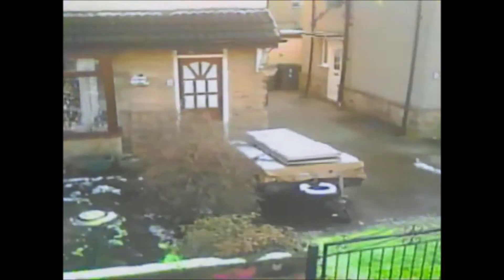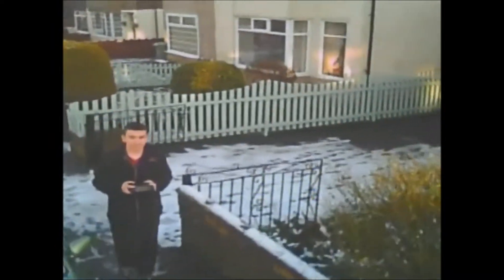Hubsan H107D X4 review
Short review of the Hubsan H107D X4 quadcopter. It's a great little flying machine, can be bought for as little as £100 and as much as £300 so be careful. I'd definitely recommend it to everyone who wants one. The range is claimed at about 100 meters - the video feed crackles at any distance above 10 meters depending on how much there is in the way of the remote and the copter will affect this but the range of being able to control it I'm not sure about because at that range you wouldn't be able to see it!

8/10 - Only for short battery life and crackly video feed.